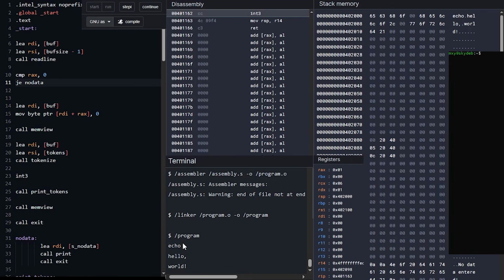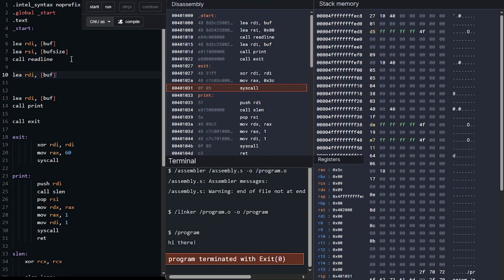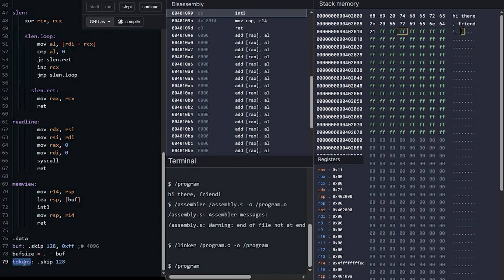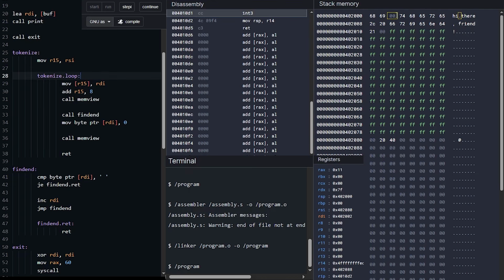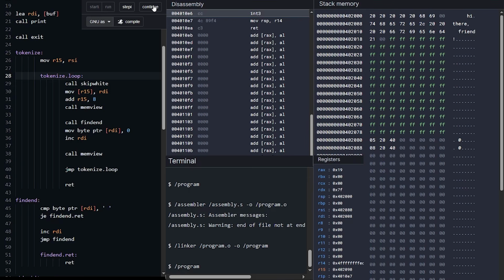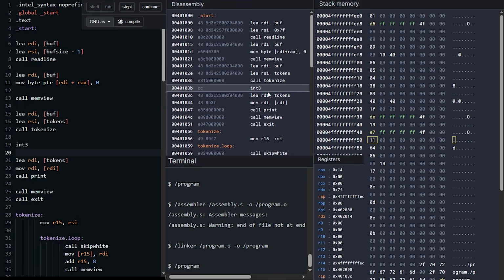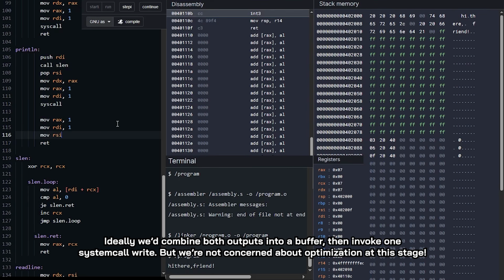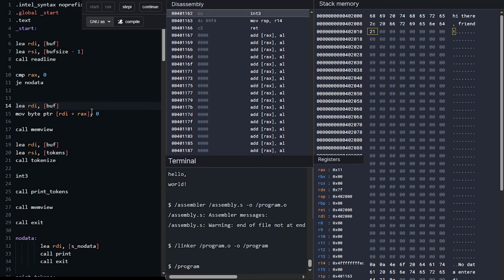How a Shell Reads Commands | Building a Tokenizer in Assembly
Follow along with me in the x64Playground (Select GNU as the Assembler!)

00:00 How Shells Read Commands
03:10 How Tokenizing Works
06:15 How to View Memory on x64Playground
09:50 Writing the Tokenize Function
13:05 Finding the End of Words
17:26 Building the Array of Tokens
18:05 A rogue function that corrupts our memory!
19:40 Skipping Empty Space Function
23:18 Stopping the rogue black hole function
28:20 Printing a String Array (Printing Tokens)
32:42 Println Function in Assembly (Inefficient But Works!)
33:40 More Testing & Some Edge Cases

;## Our functions to copy and paste. Below that is the FULL PROGRAM if you want to test it out without writing it yourself.
exit:
        xor rdi, rdi
        mov rax, 60
        syscall

print:
        push rdi
        call slen
        pop rsi
        mov rdx, rax
        mov rax, 1
        mov rdi, 1
        syscall
        ret

slen:
    xor rcx, rcx

    slen.loop:
        mov al, [rdi + rcx]
        cmp al, 0
        je slen.ret
        inc rcx
        jmp slen.loop

      slen.ret:
        mov rax, rcx
        ret

readline:
        mov rdx, rsi
        mov rsi, rdi
        mov rax, 0
        mov rdi, 0
        syscall
        ret

;### FULL PROGRAM BELOW

.intel_syntax noprefix
.global _start
.text
_start:

lea rdi, [buf]
lea rsi, [bufsize - 1]
call readline

cmp rax, 0
je nodata

lea rdi, [buf]
mov byte ptr [rdi + rax], 0

call memview

lea rdi, [buf]
lea rsi, [tokens]
call tokenize

int3

call print_tokens

call memview

call exit

nodata:
        lea rdi, [s_nodata]
        call print
        call exit

print_tokens:
        lea r15, [tokens]

        pt.loop:
                mov rdi, [r15]
                cmp rdi, 0
                je pt.end

                call println
                add r15, 8
                jmp pt.loop

        pt.end:
                ret

tokenize:
        mov r15, rsi

        tokenize.loop:
                call skipwhite
                cmp byte ptr [rdi], 0x0
                je tokenize.end

                mov [r15], rdi
                add r15, 8
                call memview

                call findend
                cmp byte ptr [rdi], 0
                je tokenize.end

                mov byte ptr [rdi], 0
                inc rdi

                call memview

                jmp tokenize.loop

                tokenize.end:
                        ret

findend:
        cmp byte ptr [rdi], ' '
        je findend.ret

        je findend.ret

        inc rdi
        jmp findend

        findend.ret:
                ret

skipwhite:
        je skipwhite.advance

        ret

        skipwhite.advance:
                inc rdi
                jmp skipwhite

exit:
        xor rdi, rdi
        mov rax, 60
        syscall

print:
        push rdi
        call slen
        pop rsi
        mov rdx, rax
        mov rax, 1
        mov rdi, 1
        syscall
        ret

println:
        push rdi
        call slen
        pop rsi
        mov rdx, rax
        mov rax, 1
        mov rdi, 1
        syscall

        mov rax, 1
        mov rdi, 1
        lea rsi, [newline]
        mov rdx, 1
        syscall
        ret

slen:
    xor rcx, rcx

    slen.loop:
        cmp al, 0
        je slen.ret
        inc rcx
        jmp slen.loop

      slen.ret:
        mov rax, rcx
        ret

readline:
        mov rdx, rsi
        mov rsi, rdi
        mov rax, 0
        mov rdi, 0
        syscall
        ret

memview:
        mov r14, rsp
        lea rsp, [buf]
        int3
        mov rsp, r14
        ret

.data
buf: .skip 128 ;# 4096
bufsize = . - buf
tokens: .skip 128
newline: .byte '\n'
s_nodata: .asciz "\nNo data entered!\n"